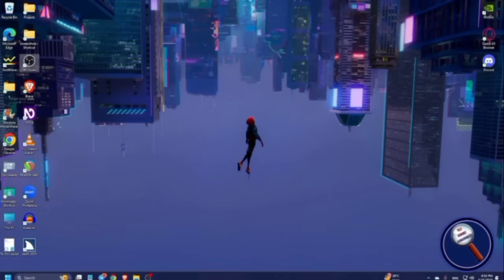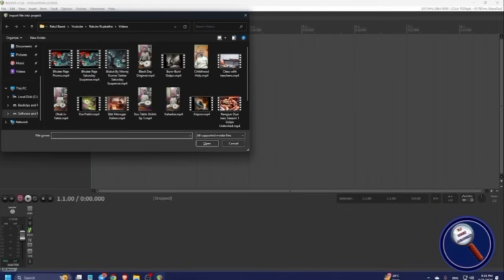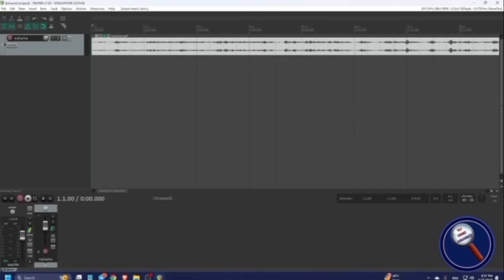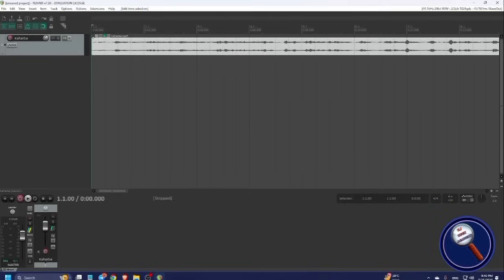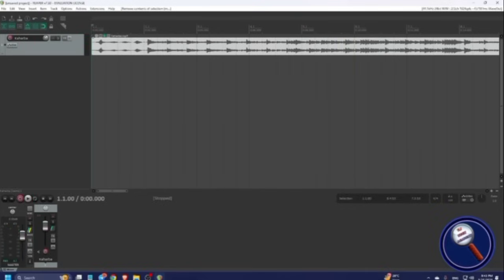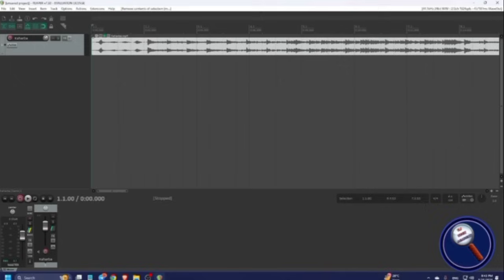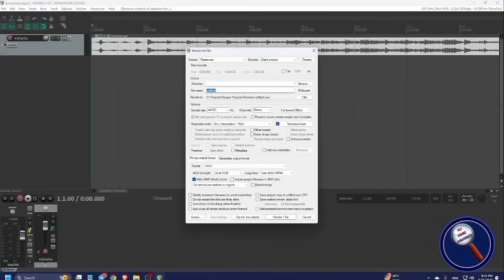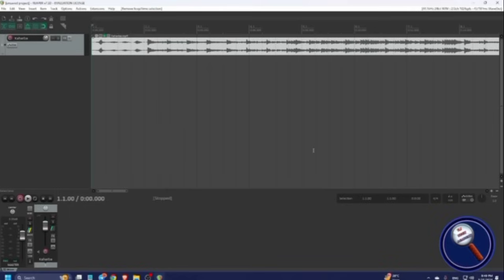99% Don’t Know Reaper Can Edit Videos Without Mouse or Monitor! Accessible Video Editing For Blind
Welcome to V.I Tech Academy.
In this video, learn how to do video editing using Reaper, a powerful audio workstation that can also be used to edit video files — and the best part? It’s fully accessible with a screen reader. We guide you step-by-step through the process, making it super easy for blind and visually impaired users to start editing without sighted assistance.
If you thought video editing wasn’t possible without vision, this tutorial will change your mind.